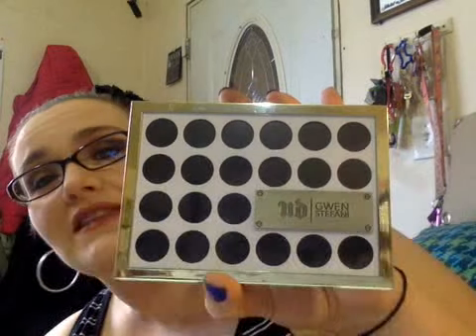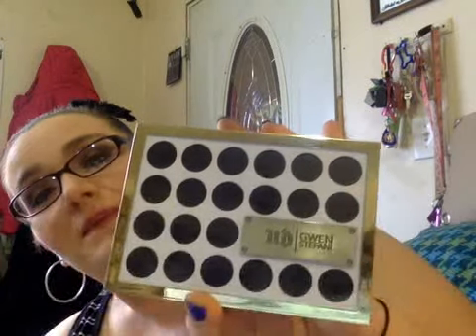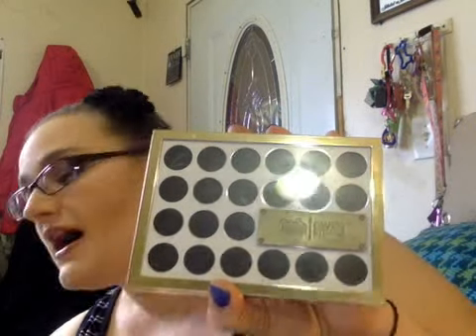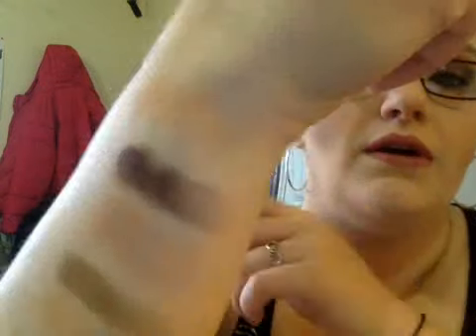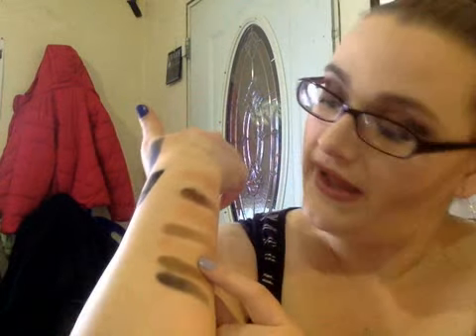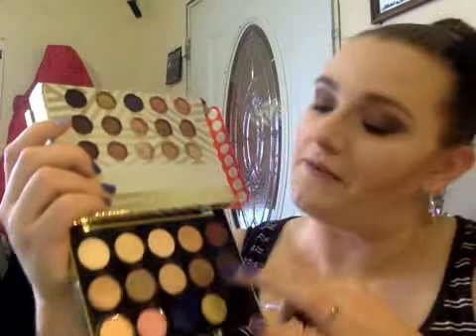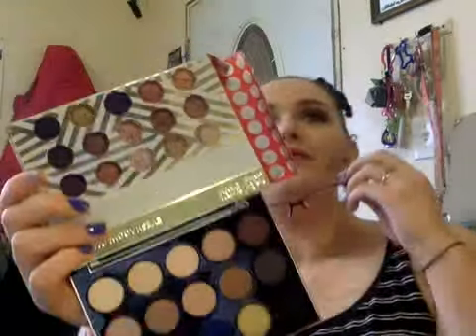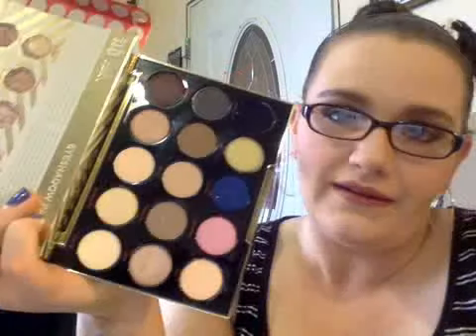Gwen Stefani Urban Decay palette Swatch and Review - *Shout out Danielle Rae*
ABOUT ME:
Hey guys!! Thanks for checking out my Youtube channel :) Im Jahnay from naynaylovesmakeup. Im 30 years old & from Alaska. I am a stay at home mom to the best loving adorable little girl ever. Im a very hardworking motivated person & Im always looking for new ways to be successful while living a happy fulfilled life & living in the present moment. My main goal is to be the best mom possible & raise my daughter to be a smart, happy, responsible & respectful young woman. My daughter Johnny is my heart & my everything & Im so grateful and I thank God everyday that I have her. :) On my channel you'll find beauty videos about affordable products & sales, home decor & beauty hauls, lifestyle tips & tricks, reviews, swatches, DIYs & so much more. I started my channel because I'm obsessed with all things beauty... and I love YouTube. Hair, makeup, fashion, I love it all and I'm always shopping so I can review new products on my channel.

♡Some of my favorite things at a discount:

*NuMe wands are also on sale for only $28 with code GOTTACURL.

*FREE US SHIPPING on all orders $50+ :)

•Also if you Shop online please go try Ebates.
Its a free cash back site that is safe & easy to make online purchases. You get a free $10 Target gift card with 1st purchase of $25... Dont throw away money.

♡Whats on my nails- Essie's - bikini so teeny (light) & pret-a-surfer (dark)
♡Makeup- Gwen Stefani Palette  & Lips- Too Faced -anna

♡ Naynay XOXO